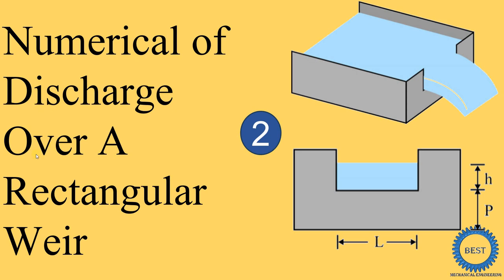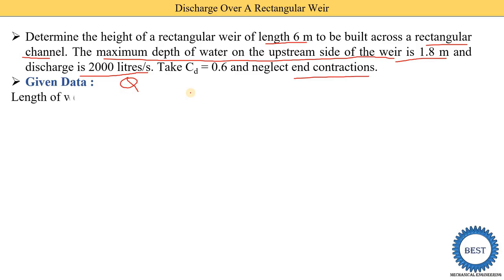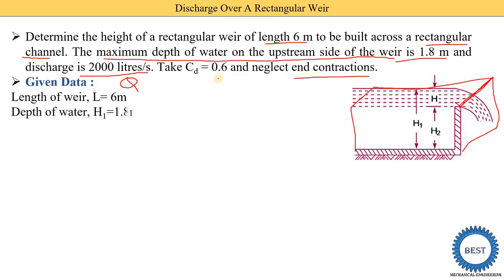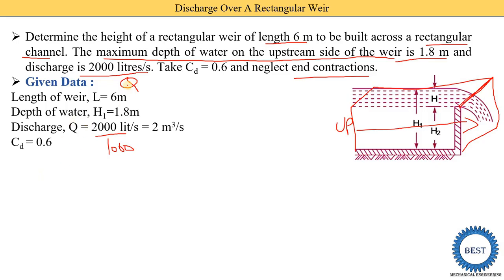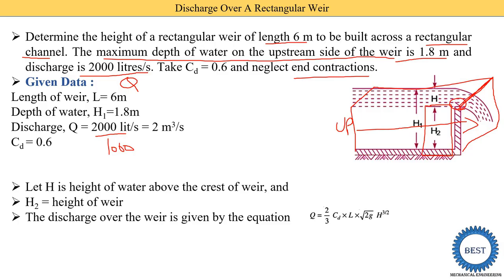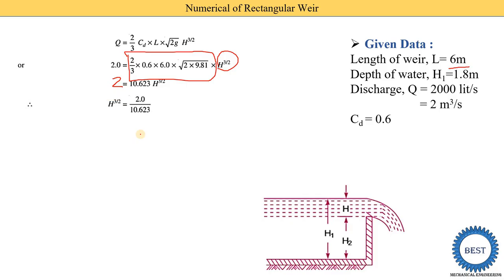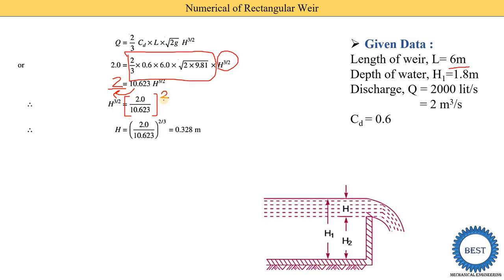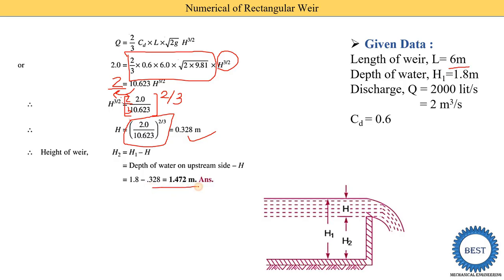Numerical of Discharge over A Rectangular Weir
In this video, we solved numerical of Discharge over A Rectangular Notch or Weir.